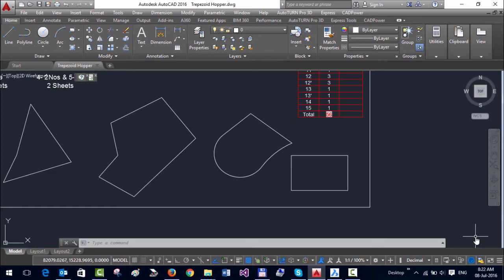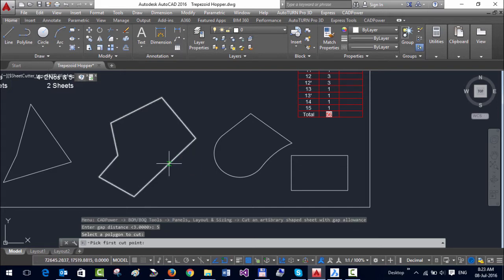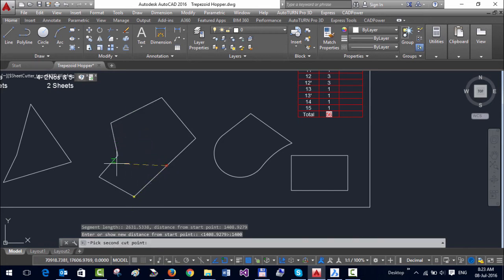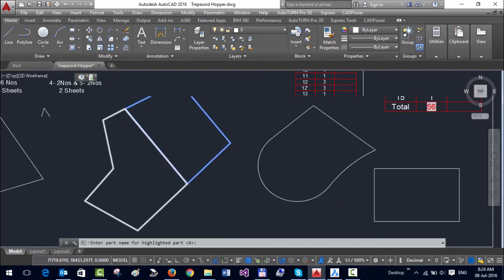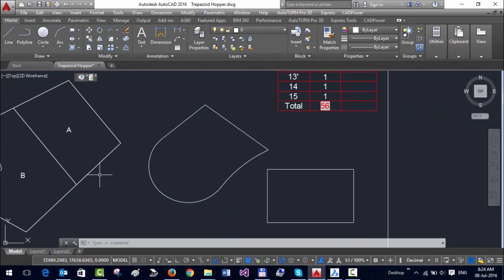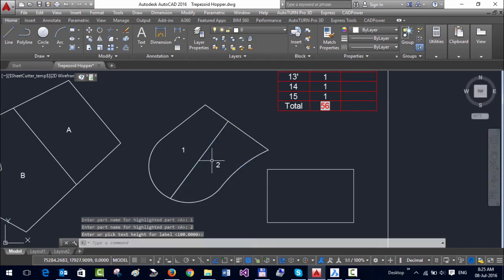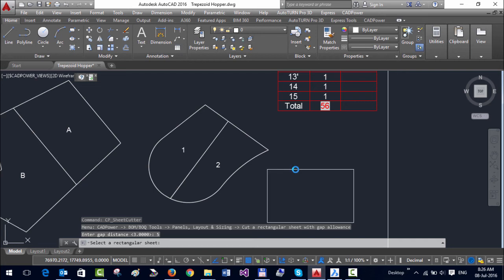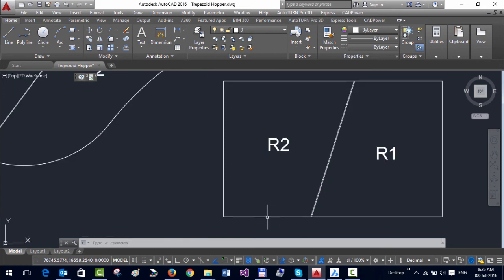Sheet Cutter Arbitrary Size | Panels, Layout & Sizing | CADPower | Cut an arbitrary Shaped Sheet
In this video we are going to cover CP_SHEETCUTTER Command using CADPower in AutoCAD, BricsCAD, ZWCAD and ARES Commander Software.
Video Description:
CADPower - Panels, Layout & Sizing - Cut an arbitrary shaped sheet with gap allowance:

8 newsletters back, we announced CP_SHEETCUTTER command, which would cut an exact rectangular shape into two. We extend that further with an arbitrary shape cutter version in CP_SHEETCUTTERARBITRARY. Take any multi-sided polygon and cut it into two pieces, with a gap specification.

This is a nifty design tool that appeals to fabricators, general designers, sheet metal professionals and anyone else who has this requirement.

365/8, “Hasmitha Avenue”, First Floor
16th Main Road, Jayanagar 4T Block,
Bengaluru – 560 041, India.